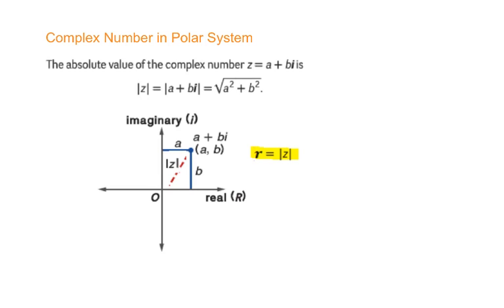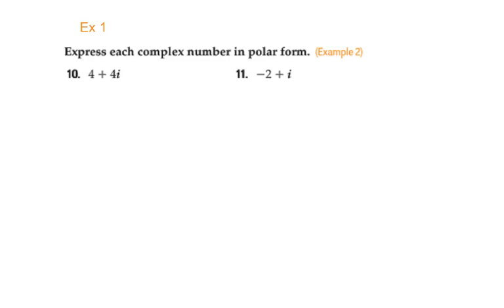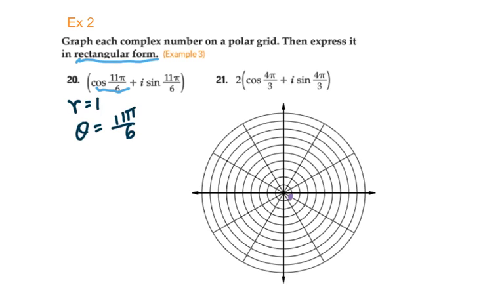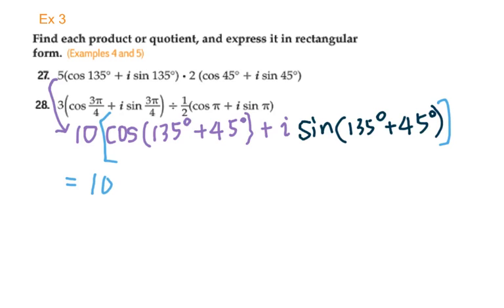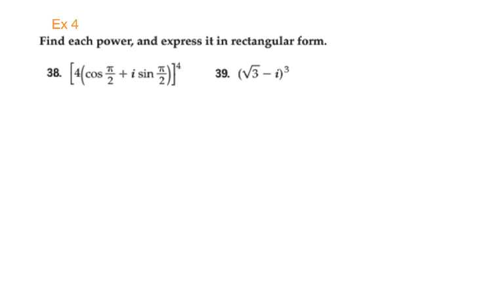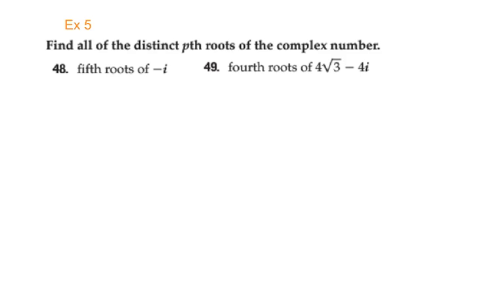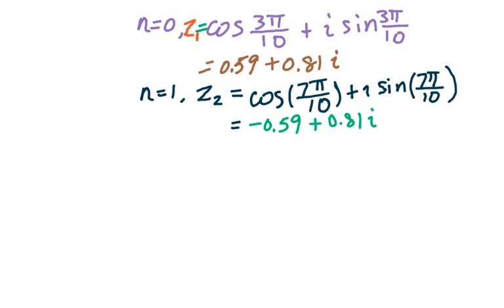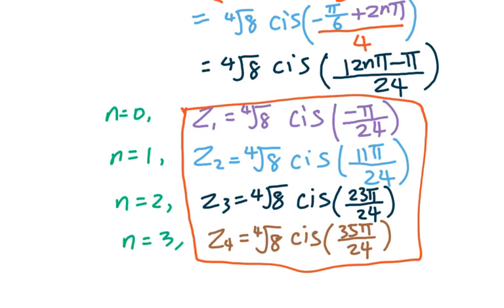9.2 Complex Numbers in a Polar System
Expressions of Complex Number in a Polar system, Operation of Complex Numbers in a Polar System